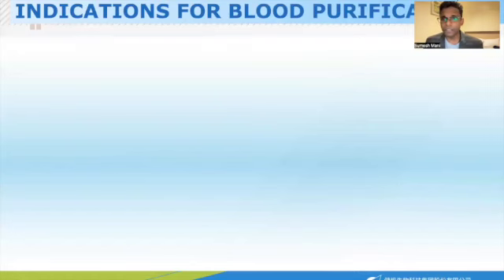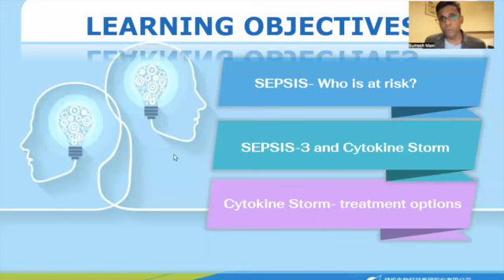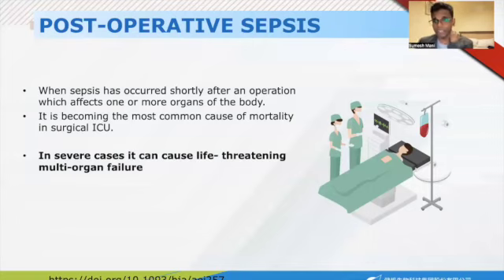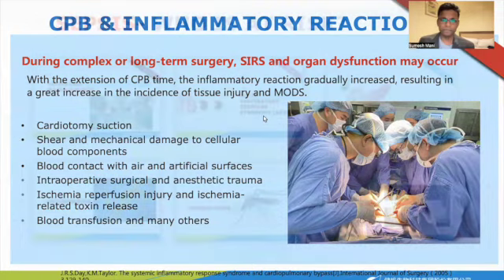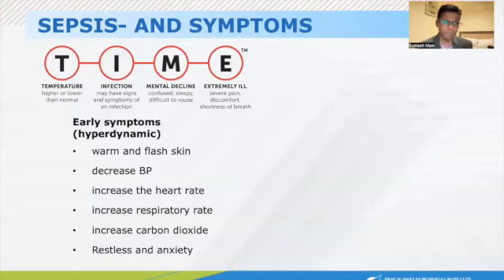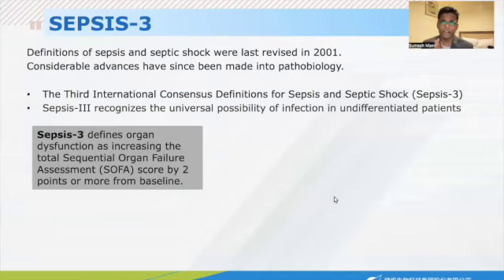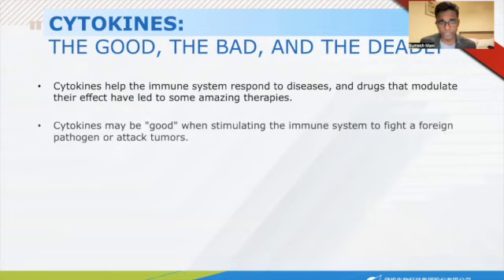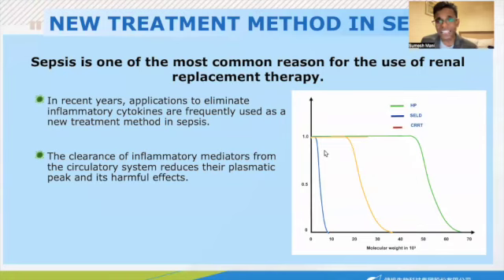Cytokine Storm Syndrome Treatment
Cytokine Storm Syndrome Treatment options